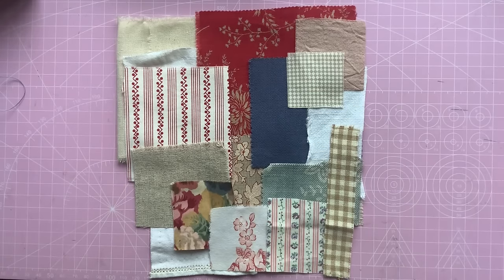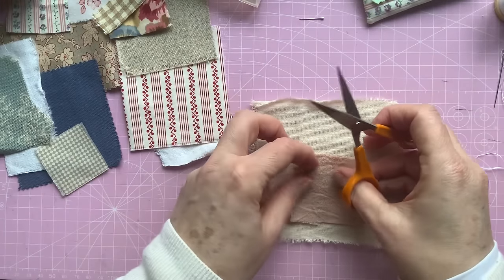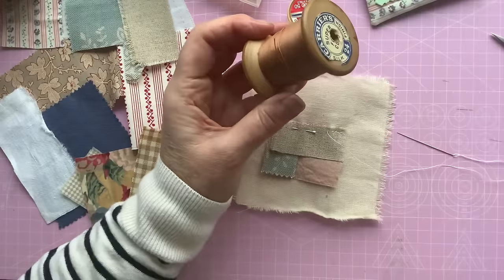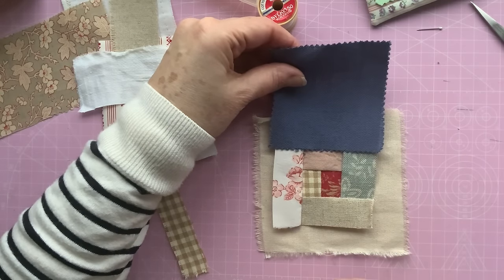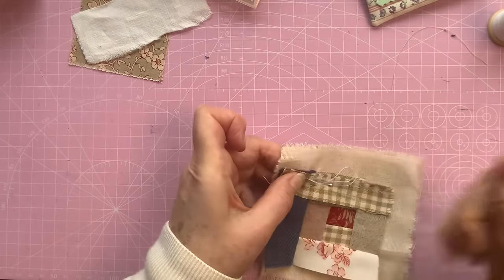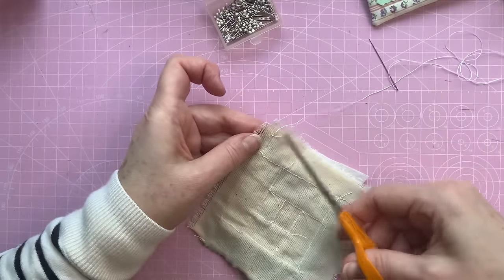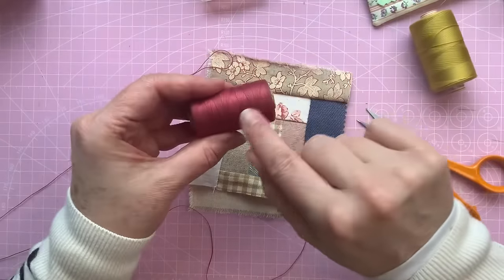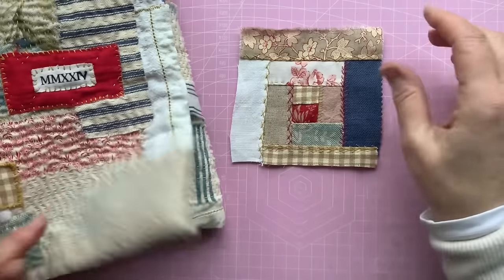Happy scrappy easy peasy log cabin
Join me as I create a little happy scrappy easy peasy log cabin patchwork square.
This is such a simple way to create a piece of decorative fabric from your scraps.